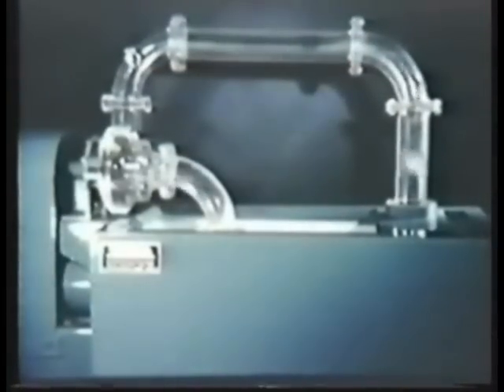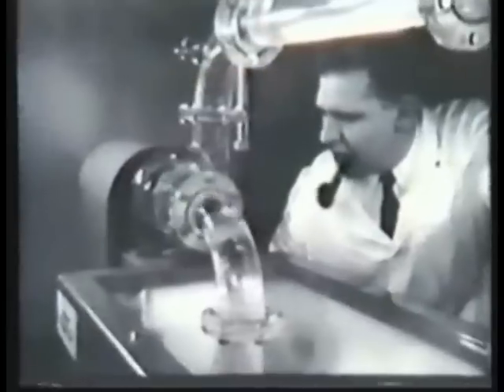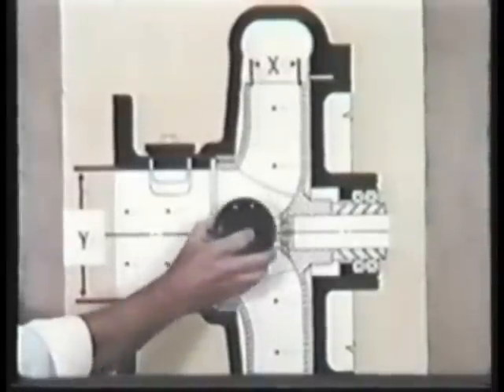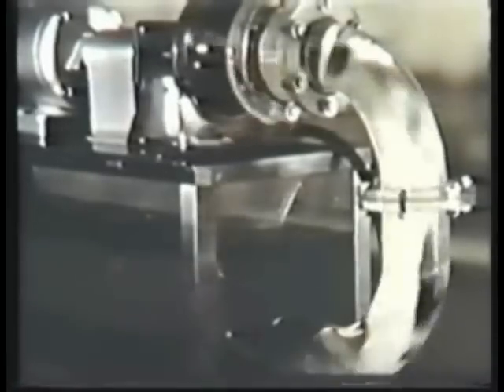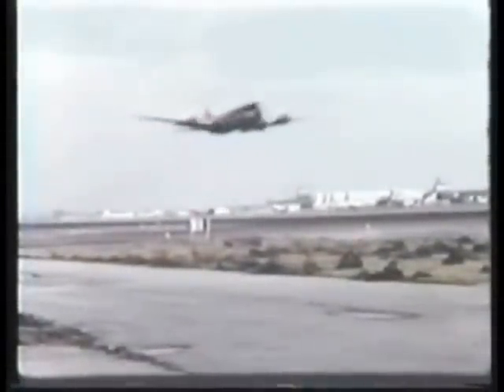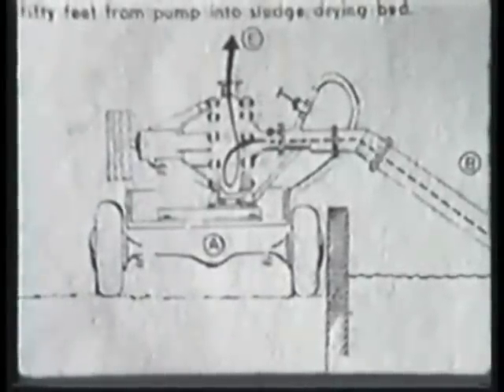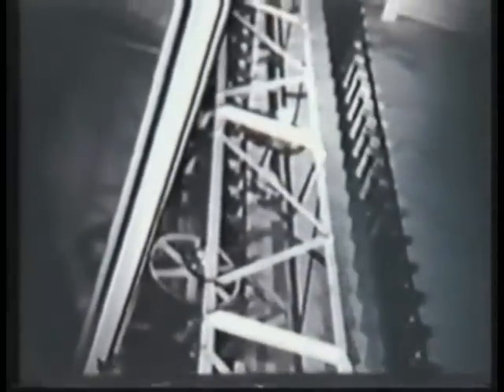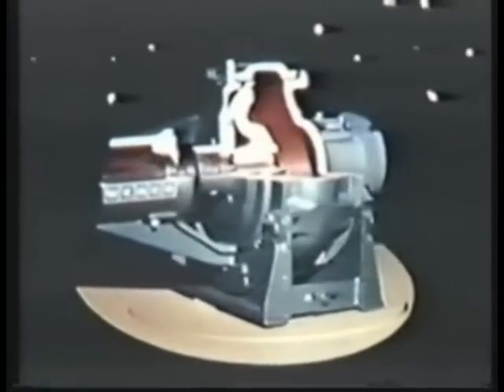Odstředivá čerpadla WEMCO.mpg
Odstředivá čerpadla s "Vortex" oběžným kolem pro šetrné čerpání médií s obsahem pevných částic. Princip víru v komoře čerpadla zajišťuje minimální kontakt oběžného kola a pevných částic v čerpaném médiu.
Další výhody:
- zapuštěné Vortexové kolo umožňujě velkou průchodnost částic bez ucpávání
- čerpání senzitivních, vysoce abrazivních médií s obsahem velkých částic
- čerpání suspenzí
- materiály: šedá litina, SS316, ušlechtilá ocel s tvrdostí až 650HB a další
- provedení: standard duty, heavy duty, ponorné, vertikální
- bez tolerancí a opotřebitelných těsnění - minimální údržba a delší živostnost